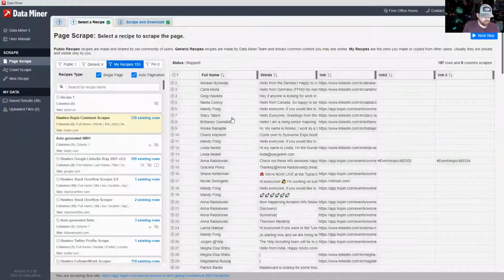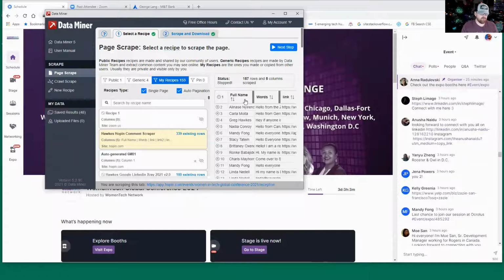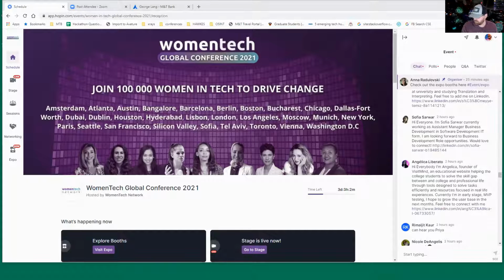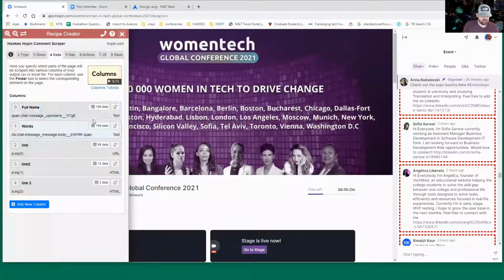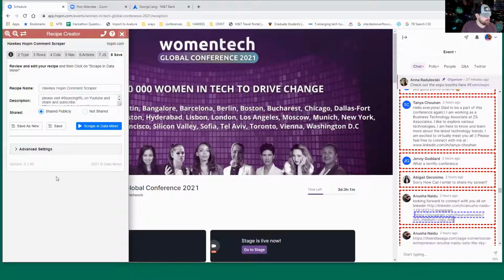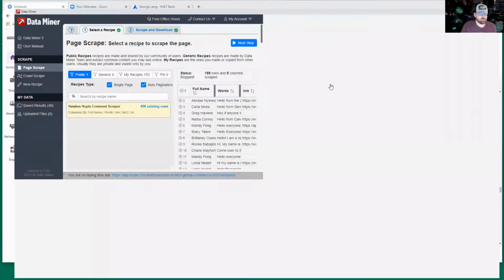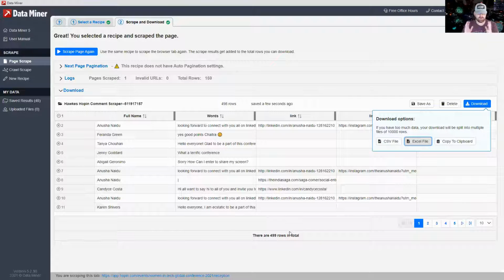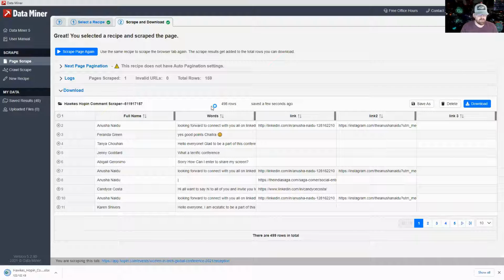Infiltrating Virtual Conferences Part 3, No Code Scraping with Dataminer only on SourcingIRL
VirtualConference Infiltrations and of course WebScraping around company VPN Firewalls. so really really nerdy stuff check out the new SourcingIRL for all thing

Also recipes are public because I reached 1000 subscribers prior to this video dropping (you have to be in a Live Conference for this to work).  Thank you all so much for watching and sharing these videos!